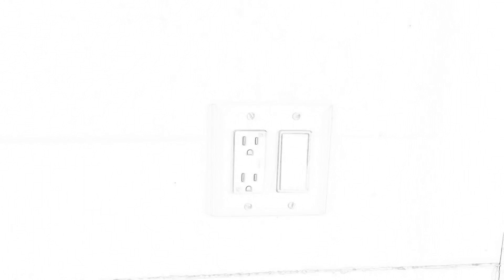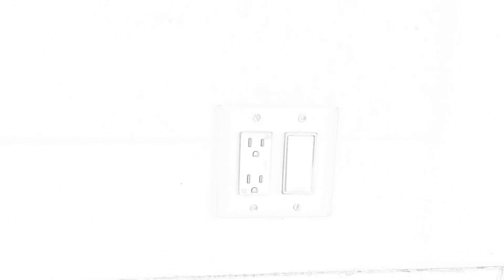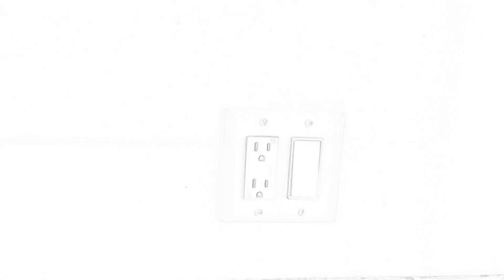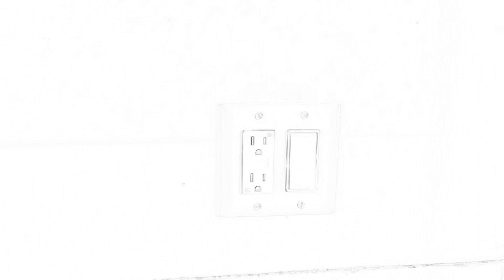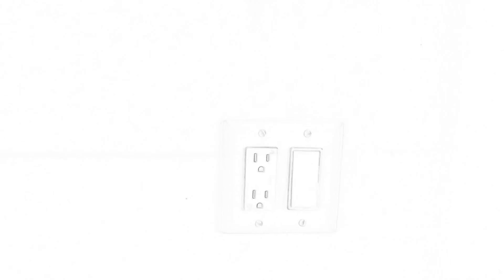Update Your Outlets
Simple replacements enhance your kitchen.